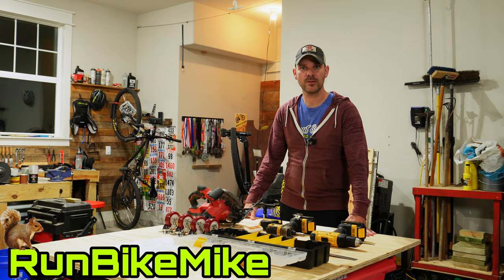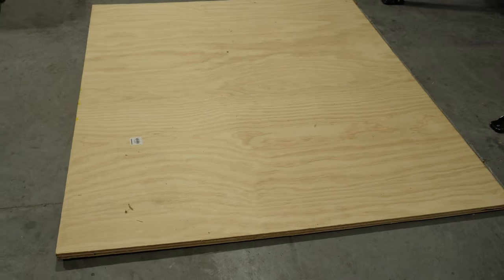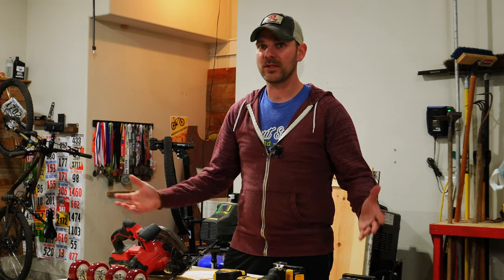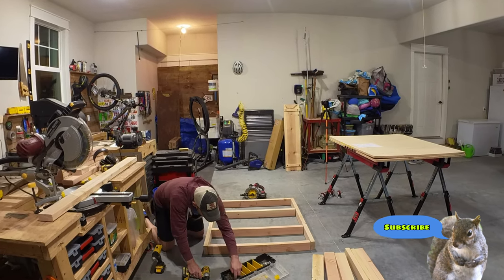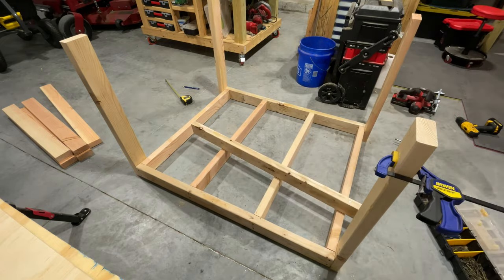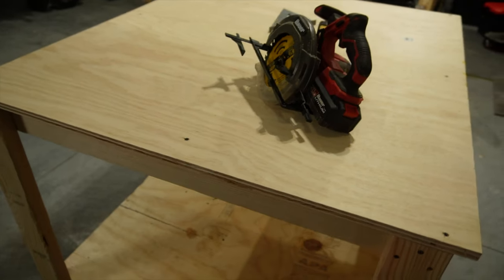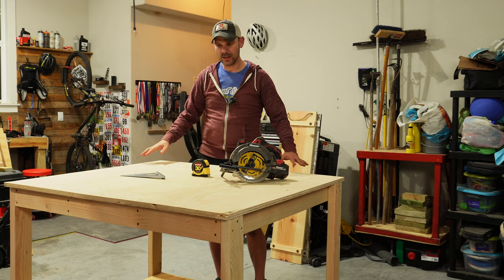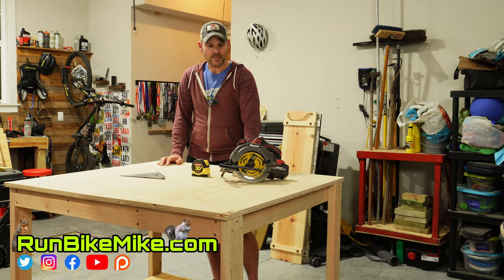How To Build A Simple Rolling Workbench: A Beginner Friendly Build